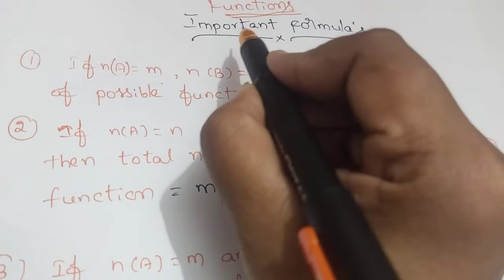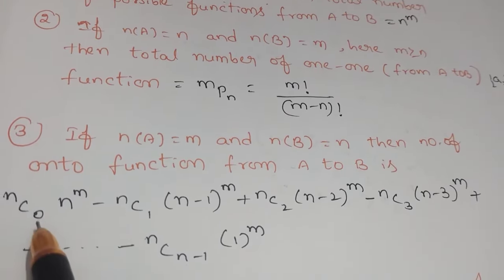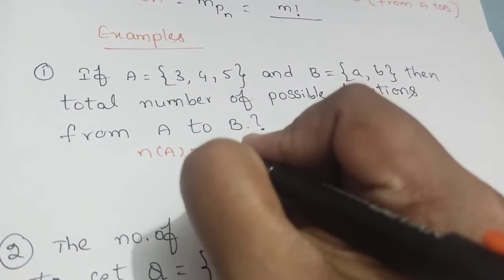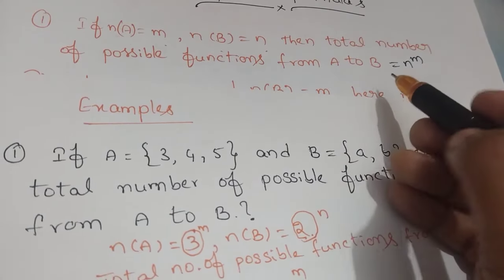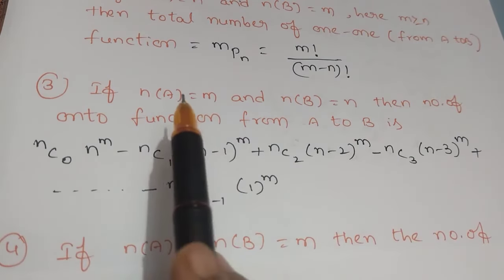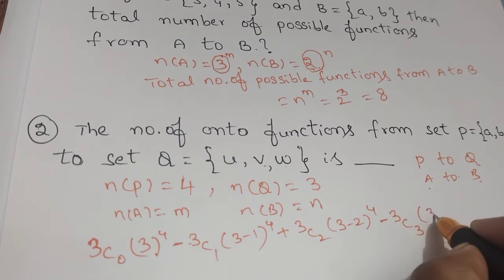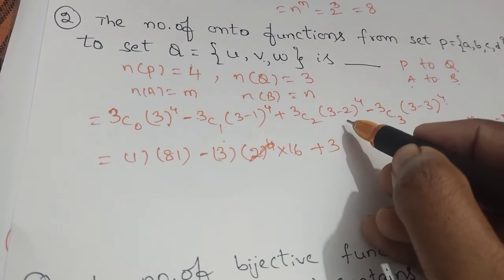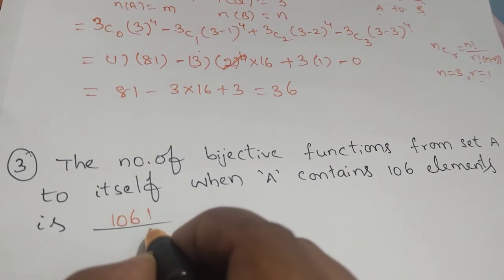Number of Functions|one-one|onto|bijective|In one shot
Important formulas in functions JEE, mains questions

RELATIONS & FUNCTIONS in One Shot: All Concepts & PYQs Covered | JEE Main & Advanced

Audience search 🔎

educating circle
educatingcircle
jee mains mathematics
Main 2025
Functions
Relations
Previous questions with solutions

math problem
algebra 2